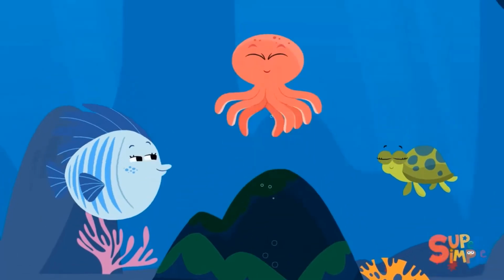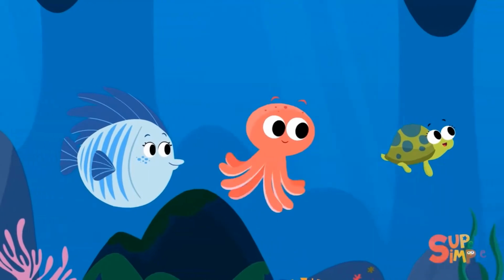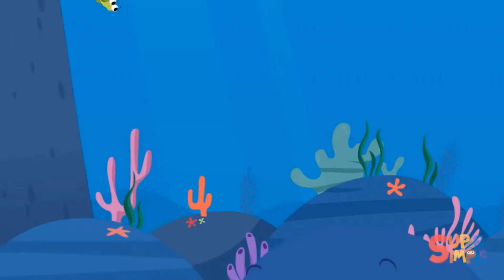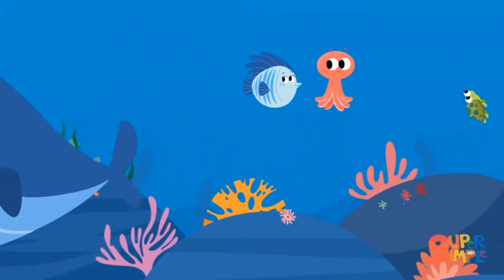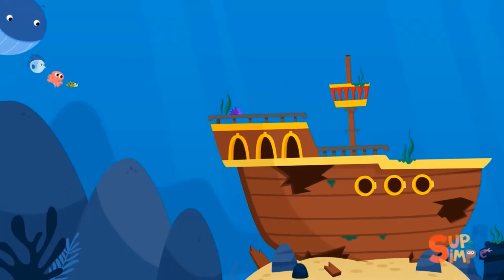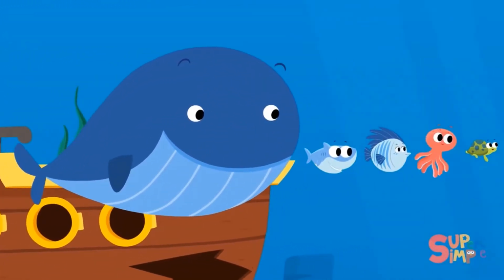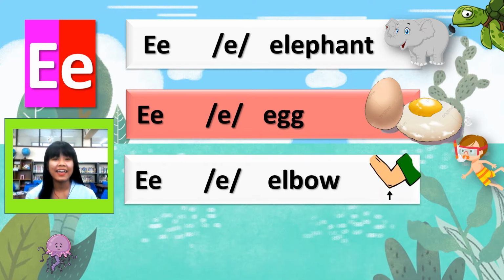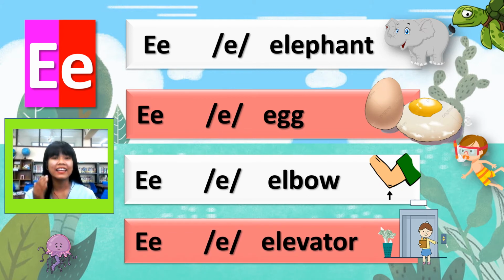Unit 2 New words